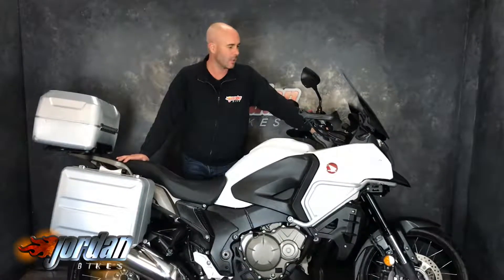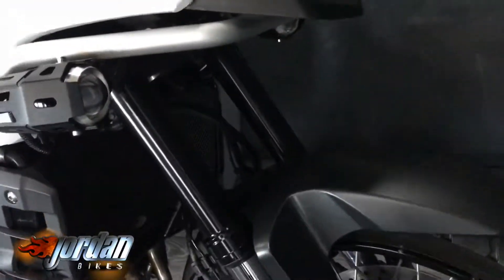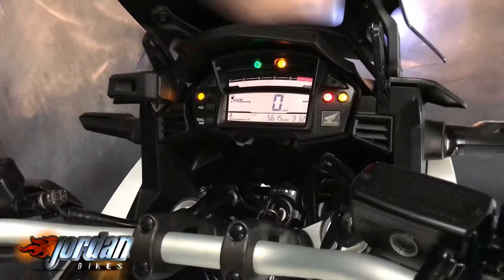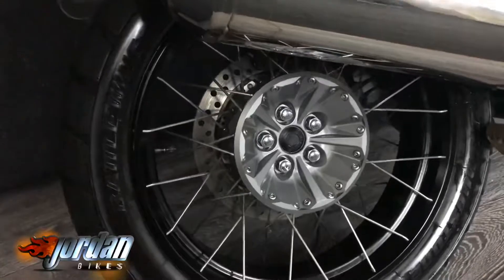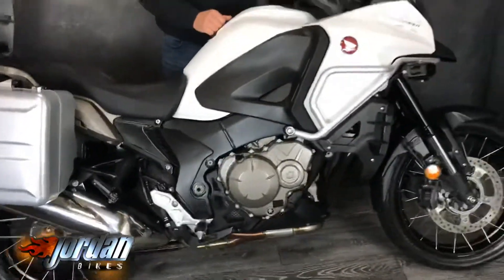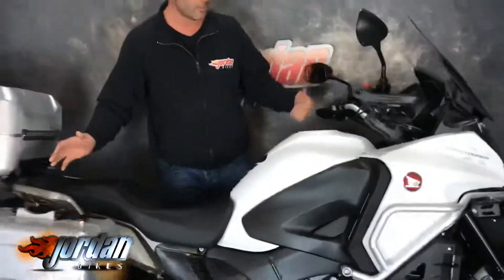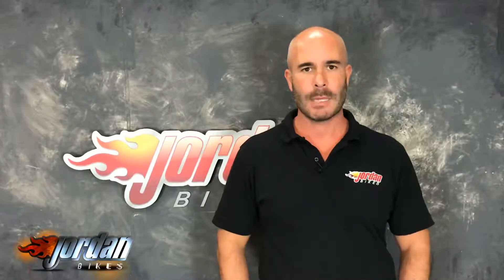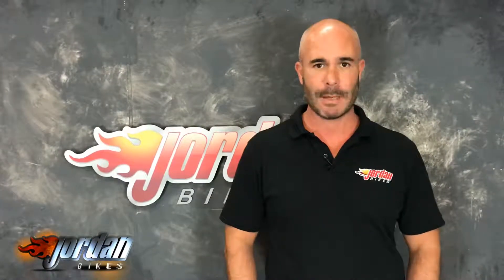Jordanbikes- for sale Honda VFR1200X Crosstourer 2017/67 5615 miles £9990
FOR SALE - Honda VFR1200X Crosstourer. 2017/67 plate, it was new on 1st September 2017 and it's only done 5615 miles from new. This is a lovely clean bike which has had little use from new. The bike comes with spotlights, engine bars, and 3 piece Honda luggage. The top box has a couple of marks on it but otherwise the bike is beautiful. This model comes with adjustable screen, ABS and Traction Control as standard. These are a fantastic alternative to the R1200GS, with the V4 engine giving bags of punch, and of course Honda reliability. Please give us a call for a finance or PCP quote, or it's yours for a straight £9990